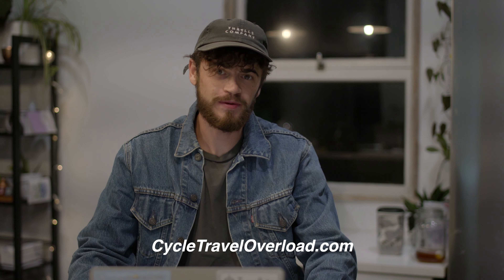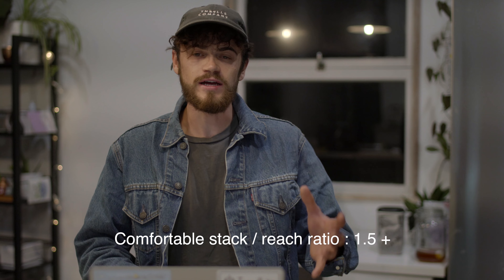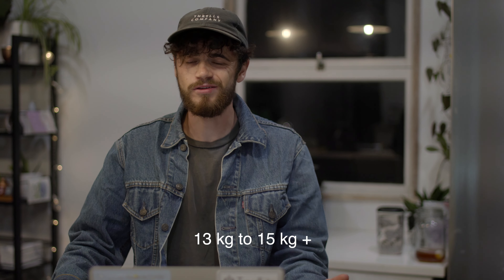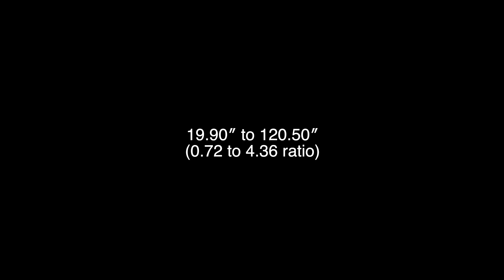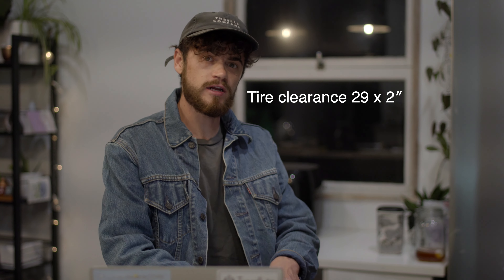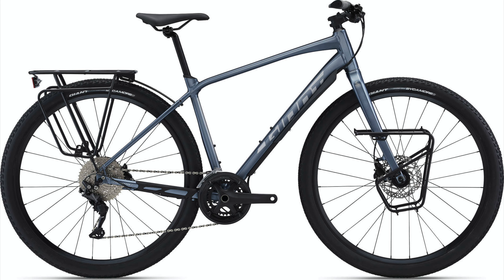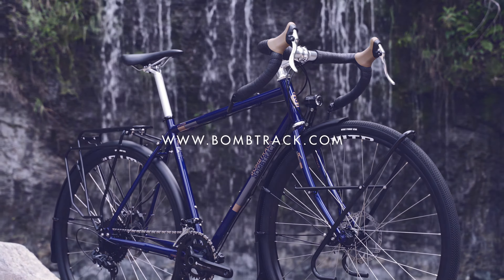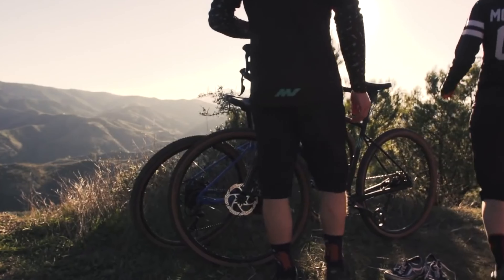BEST Touring Bikes For 2024 - YOU MUST KNOW ABOUT!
Still deciding on a bike?? ❌ Don’t Buy The WRONG Bike! Do This Instead

(Your ultimate source for bike travel insights, trip reports & stories, adventure bike setups, new gear features, and philosophical adventure musings. - Join over 3,068+ like-minded seekers)

A community of responsible nomads

My Favourite Gear Right Now!

The Quick List:

Life Straw
Expresso in the woods? Portable Coffee Maker
Unlimited Books
Rain Jacket